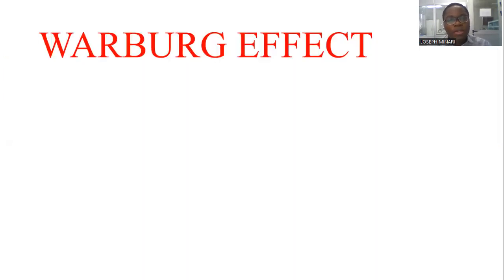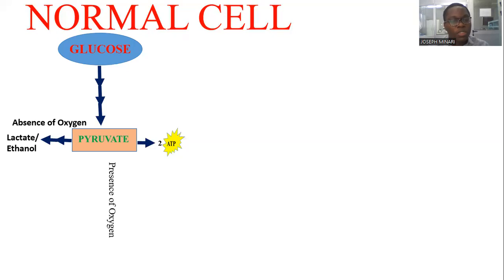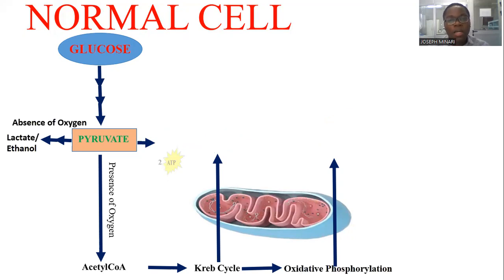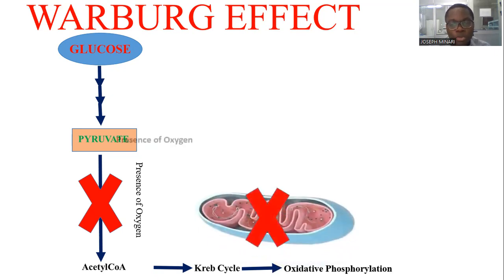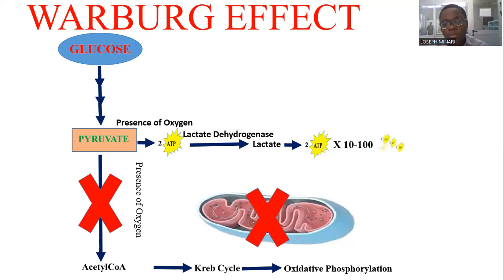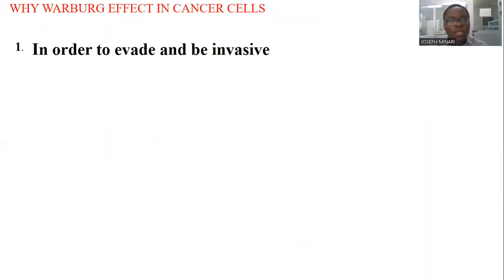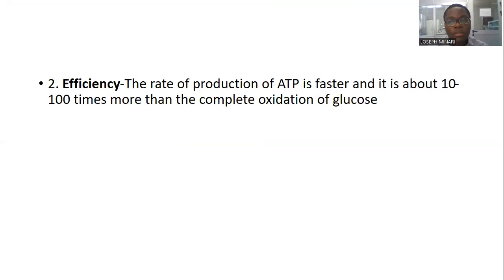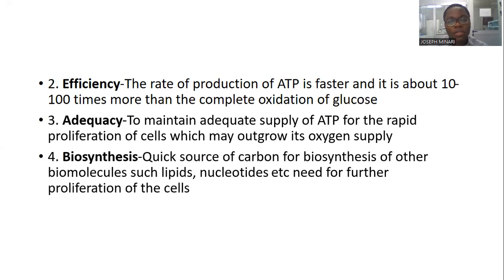WARBURG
HOW AND WHY CANCER CELLS FEED ON SUGAR FOR RAPID PROLIFERATION